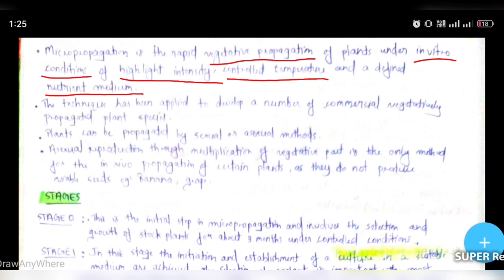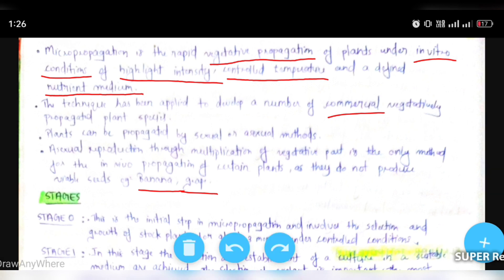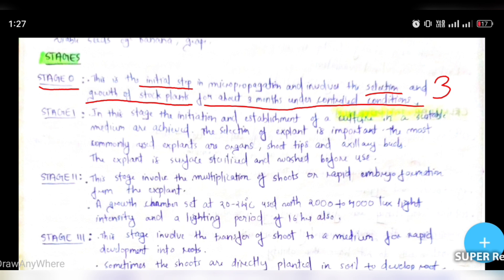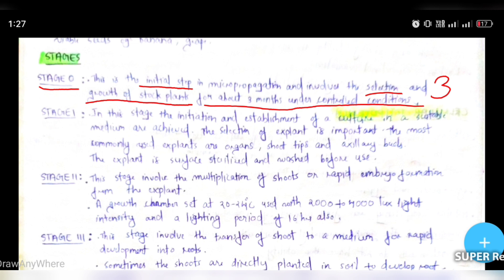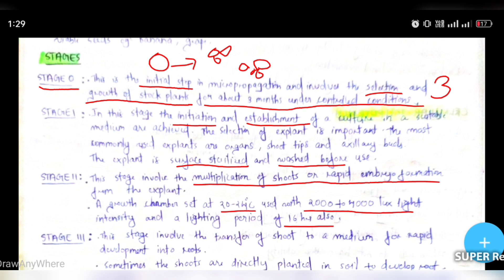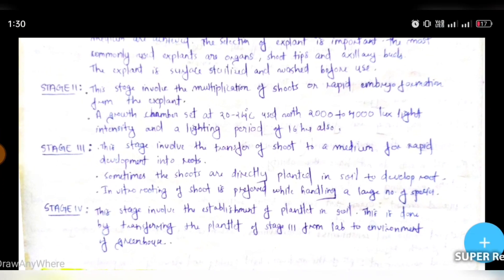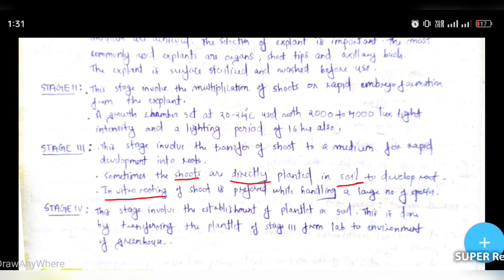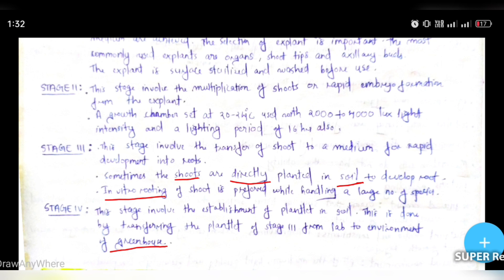Micropropagation: A Step-by-Step Guide to Plant Tissue Culture | Malayalam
In this video, we explore the fascinating process of micropropagation, which involves growing plants from small tissue samples. We'll take a deep dive into the stages of micropropagation, from selecting the right plant tissues to nurturing the resulting plantlets. Join us as we uncover the secrets of this cutting-edge plant propagation technique.